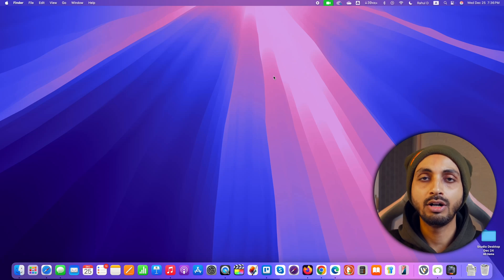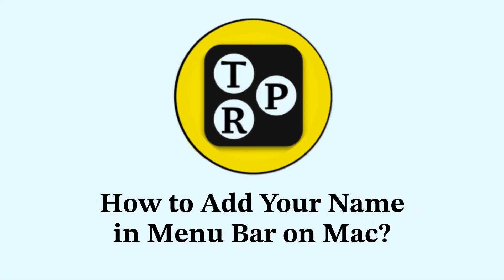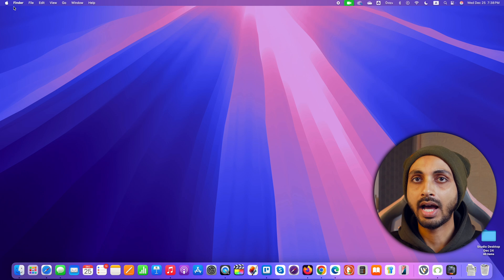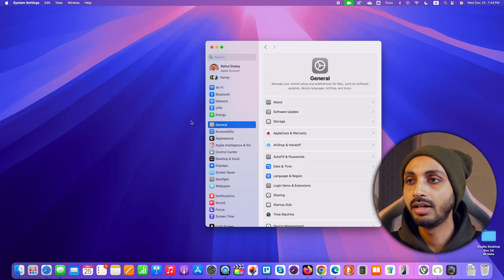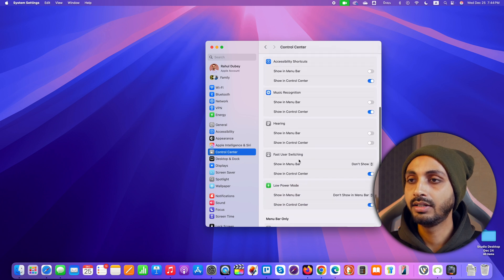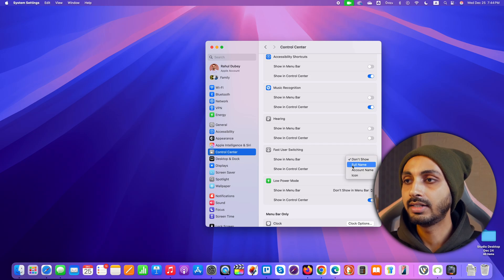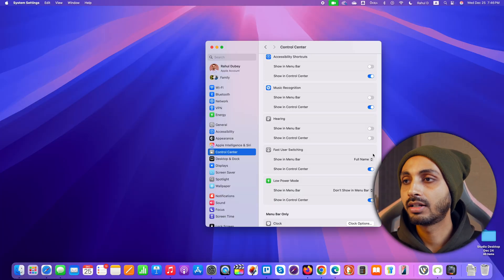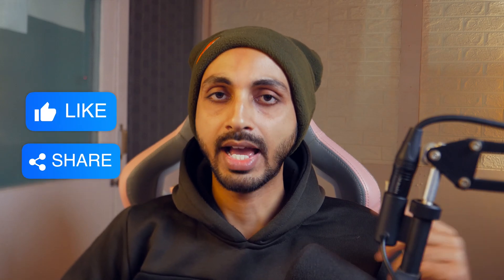How to Add Your Name in macOS Menu Bar? Put Your Name on Menu Bar in macOS (Easy) ✅ New ✅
Want to Add Your Name to macOS Menu Bar? Learn How to Put Your Name in Menu Bar on Any Mac. Here is How to Add Your Name in macOS Menu Bar easily. Get your name in macOS menu bar on any Mac. Learn the latest method to show or hide your name in Menu bar on macOS Sequoia.

Here, I have demonstrated how to put your name in macOS Menu bar on a macOS Sequoia running Mac using a MacBook Air with the latest M series chip. However, the process for adding your name in macOS Menu bar on any Mac is the same for other Macs as well. After watching this video, you can easily hide and show your name in Menu bar of Mac on any Mac—MacBook Air, MacBook Pro, iMac, MacMini, MacStudio, or MacPro.

Privacy Policy and Legal Disclosure:

However, our recommendation is always based on the merit of the products and is not influenced by other factors. This supports us financially in purchasing better gadgets and gear, and this is the reason we can bring more free information in the form of high-quality exclusive videos for you. Thank you! Disclosure